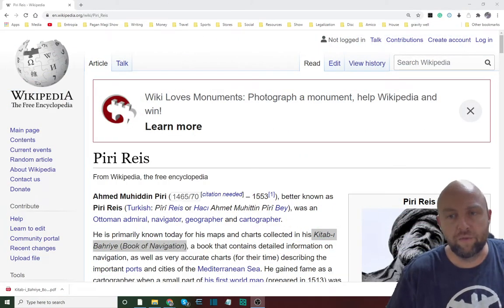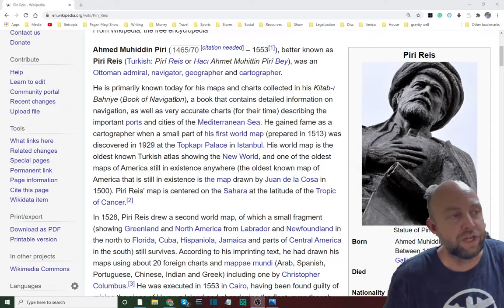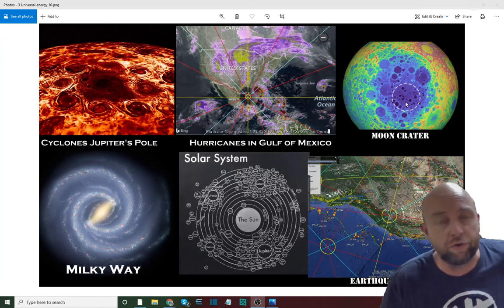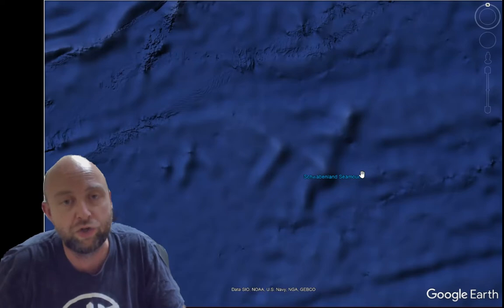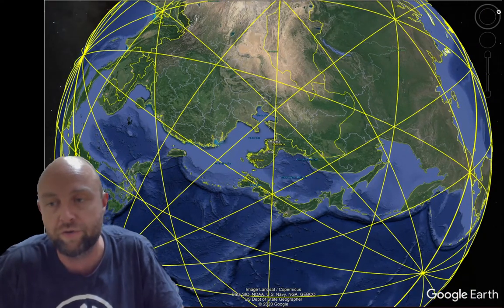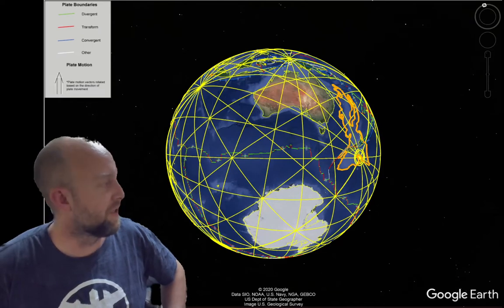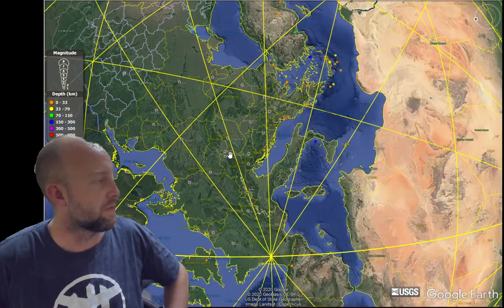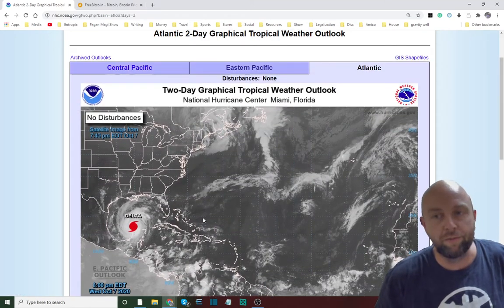Hurricane Delta Gravity Well